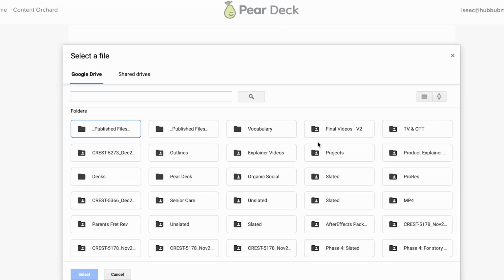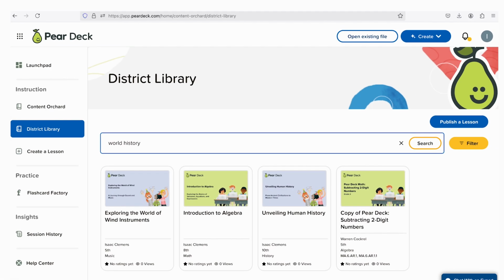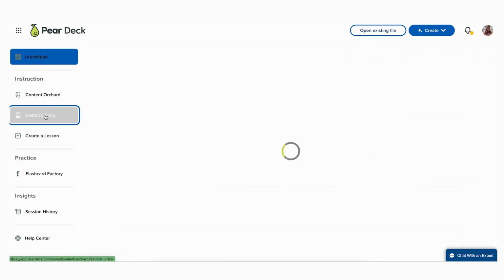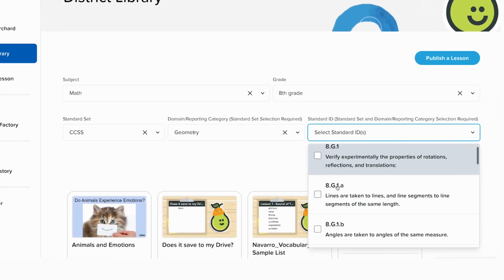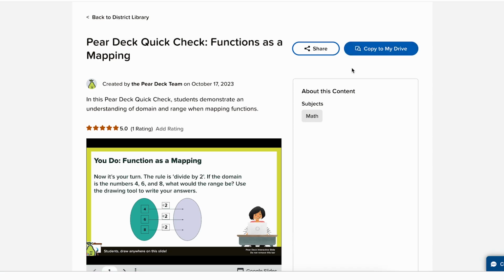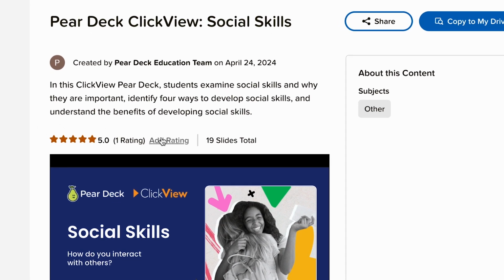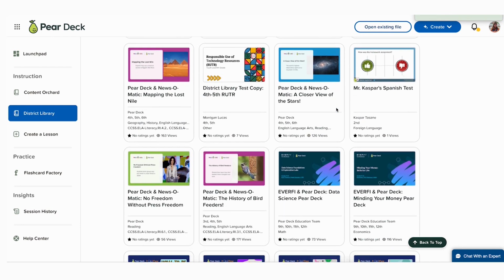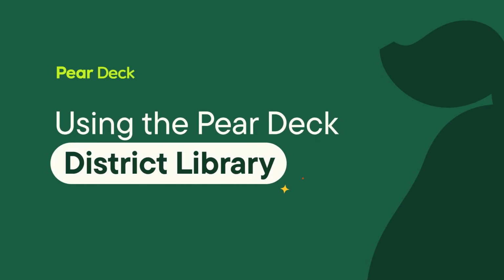Using the Pear Deck District Library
Did you know you can use the Pear Deck District Library to share lessons with other teachers? Learn how you can leverage, adapt, and inspire your colleague’s materials.